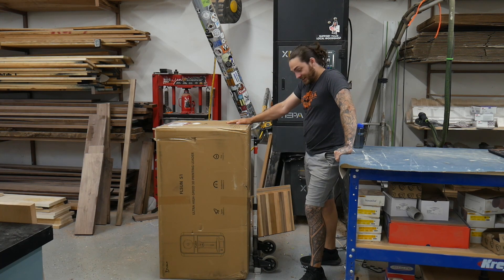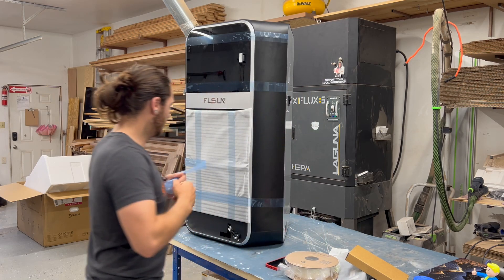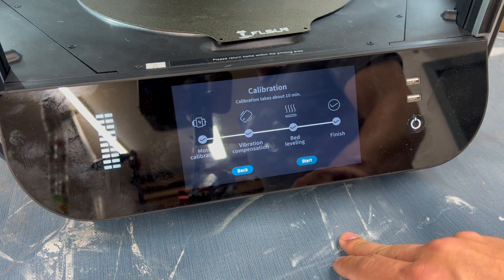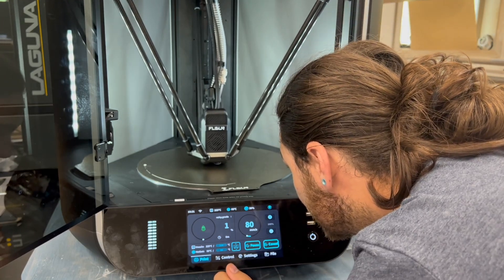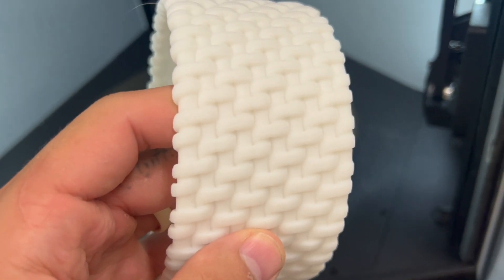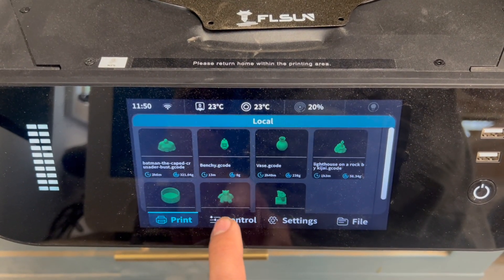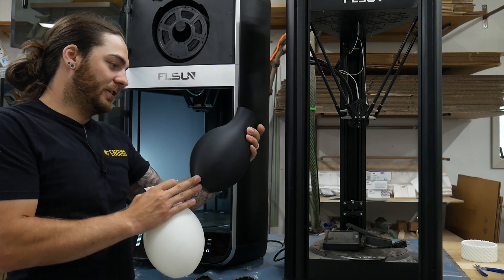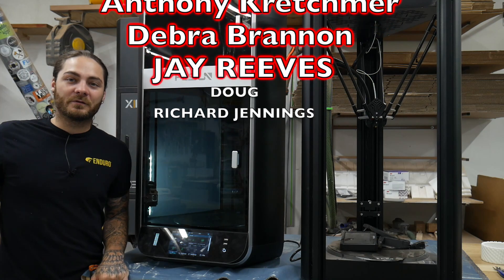Flsun S1 Unboxing and First Impressions of the new FASTEST 3d Printer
In this video, we unbox the newest and fastest production printer currently available, the Flsun S1. This printer is super exciting and different from what's been released lately. Hopefully, this is another step forward in advancing 3D printing at a more budget-friendly level. While I love fast printers, quality is also very important! I will put this printer to the test for the next few weeks printing multiple filament types and report back with an updated video. Let me know if there are any printers you would like me to compare it to.

Main channel: @TwoMooseDesign

K1C on amazon
Bambu is having a 2 year sale and has some awesome deals on printers!

3D printing Accessories:
Brim Remover
Sunlu pla plus
Sunlu Filament dryer
Large Sunlu Dryer
Creality Dryer